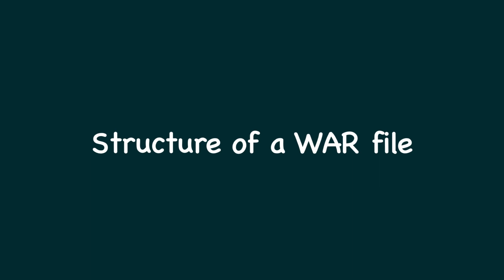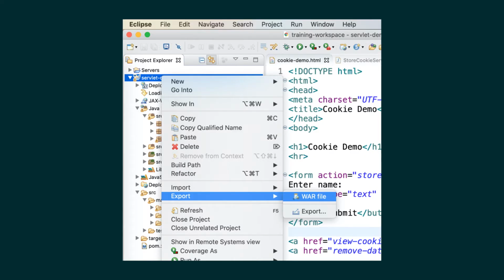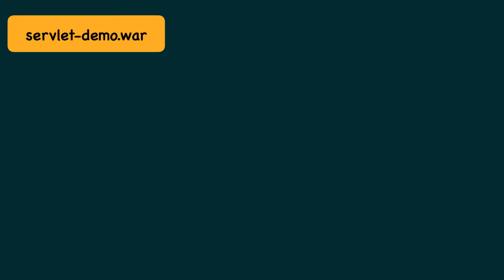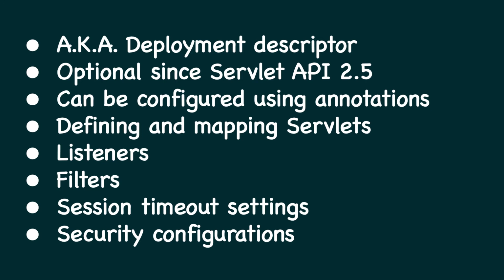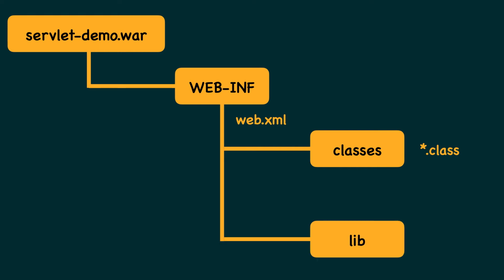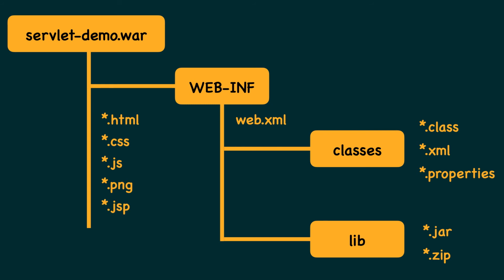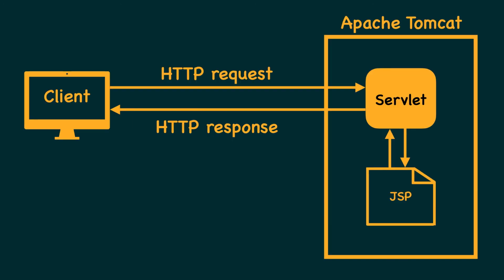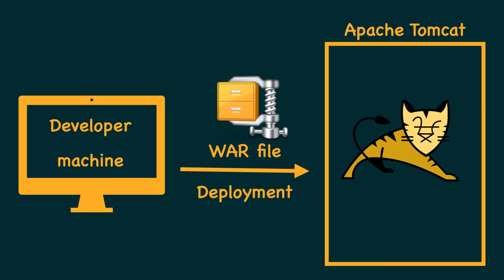Structure of a WAR (Web ARchive) file